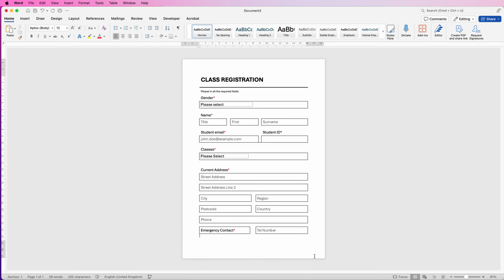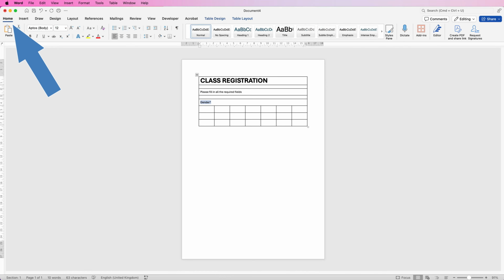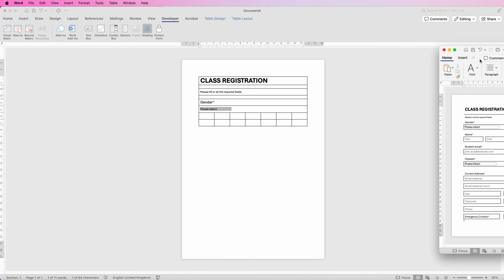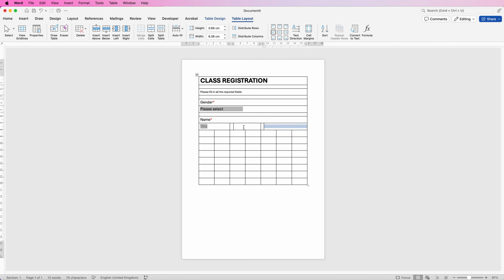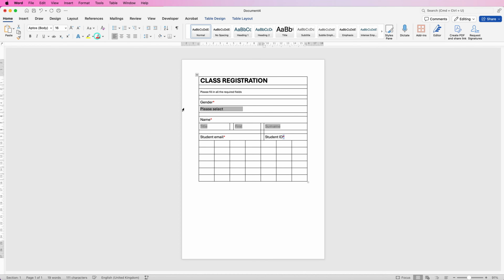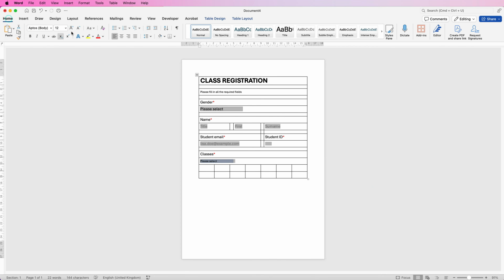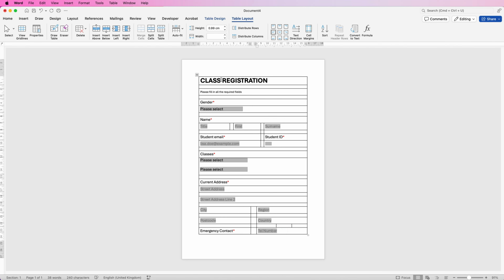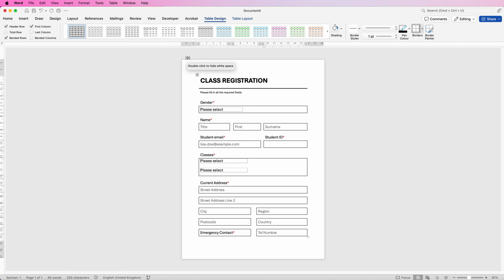Make a fillable form in MS Word | student registration form example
Learn how to create a fillable form in word using the developer tab (which I'll show you how to add). Create a table, insert the relevant text and form field, but more importantly how to merge and split the cells to suit your needs.  Insert eh different form fields, drop-down menus and text fields.

PATREONS
Raj Prasad
Pat
Salahedine Achehboune
Konstantin Boninski
Fresh Pescado
Rajesh
Hardeep
Jeremy Dycus
Ada
Uncle Myers
Alpha Gama
Muhammed Shahmir
Sangita
Mithun
Harsh patel
nash
Javelyn Paguiligan
Gill
Mohsin Akhtar
Manohar Dhadphale
robko michos
Robby Asap
Ashy Mukiibi
tyo nugroho
Stephanie Fraser
Jackie Sibthorp
Natalie kollies
Ethio First
RIMMI SAMBYAL
Heine Korneliussen
Yamini Rana
Zulqarnain Shaukat
Nick
Ajinkya
Surju Ram
Himanshu
Sophia Rowe
NT Gaming & Technology
Four Seasons
Adewumi Abdulahi
Janaki Krishna
Shaik Kaleem
fatima zohra
Lester Gonzales
Crystal Quick
baylee orton
ABDULMUJIB MOHAMED
Abhijeet Mukherjee
Dong Tope Channel
Teri Davis
Miriam Shalam
Rik Tech
Amanda
Nitin Puthalath
Vinayak Jethaliya 326
Subhash Pradhan
V M
Citterio Genni
James Reinhardt
C√§rl Jhel√∂√º Fernandez
Charnpreet Singh
Austin
Risman Bn88
Kris
Ray Fuller
Amber Hummelgard
Josh Miller
Hemasai Chaluvadi
Iverest Sunkyedong
Jaleel Muhiyadeen Mohamed Rizan
Jorge
rryanneal respondo
Robert Pitua
Subramanian Rajagopalan
Ashish Malhotra
Avia Ramsay
Mauro
Novafox
Matthew McGrath